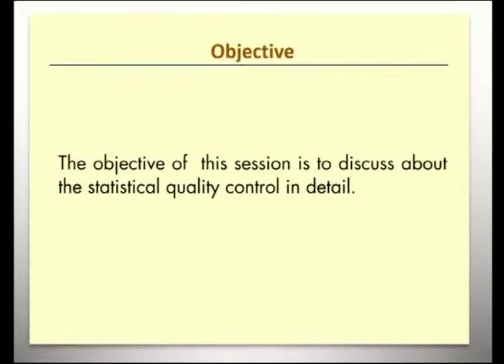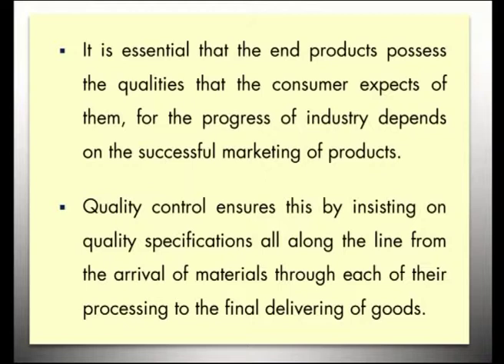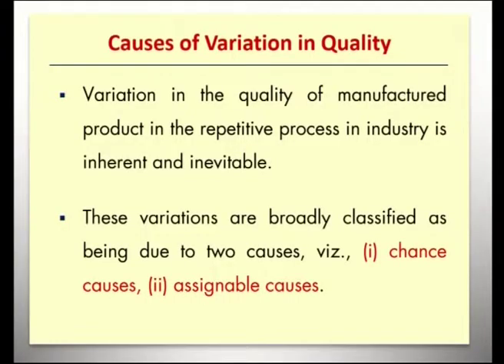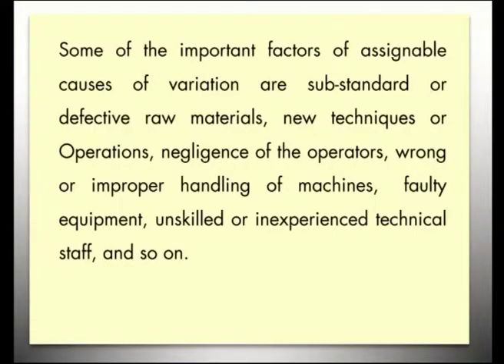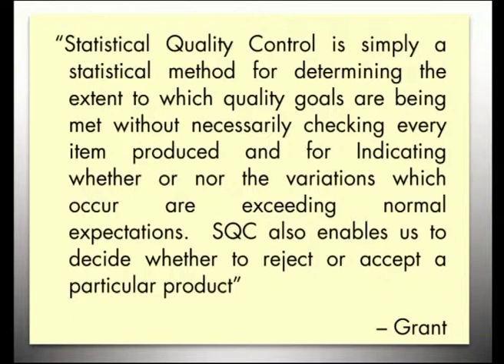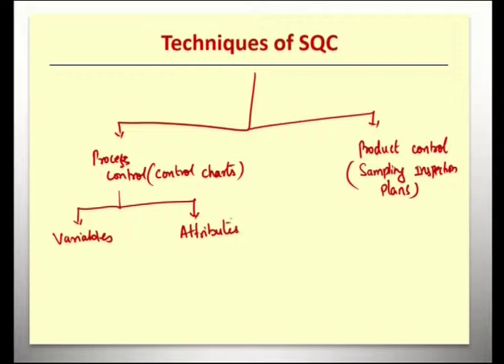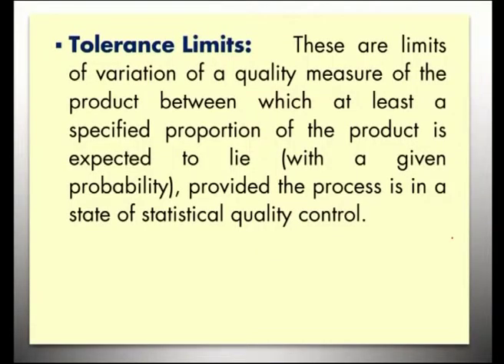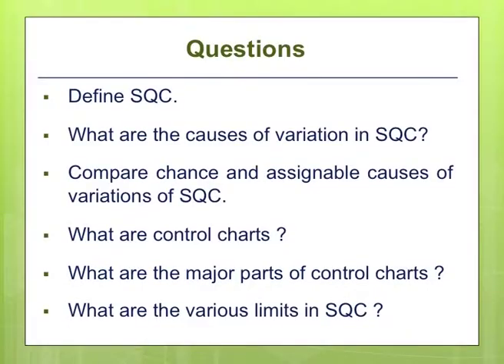APPLIED STATISTICS PART-12 (CH-08)